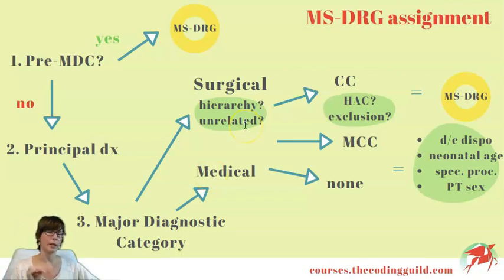Quick view of MS-DRG system and DRG assignment steps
This short is a summary / introduction to the MS-DRG system and the DRG assignment steps with MS-DRG decision tree. How to get from the principal diagnosis to the final MS-DRG for the IPPS?

The aim of this test video is to educate HIM professionals on the application of medical coding and billing rules and guidelines. The described scenarios are fictional, so are all 'treatments' outlined in the examples. The creator of this video is not licensed to practice medicine in any capacity and thus does not advise, endorse or otherwise recommend any treatment modality, drug or dosage for any disease or conditions mentioned in the content. The example scenarios are not intended to be interpreted as, or substitute medical advice or medical education. Seek medical counsel from a legally authorized healthcare practitioner for any and all questions regarding your, or others' medical care or medical training.

Medical coding certifications affected: this topic is to be expected on the:
CIC exam
COC exam
CCS exam

The perfect resource for medical coding auditing students and any practicing coding auditor!